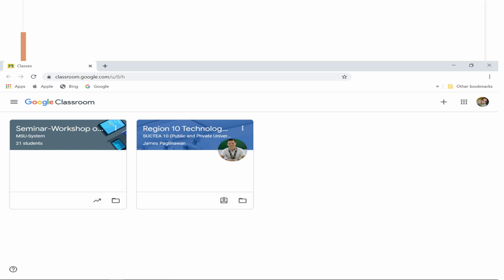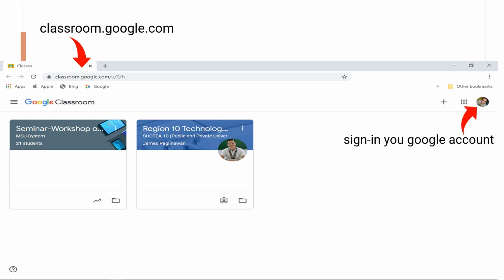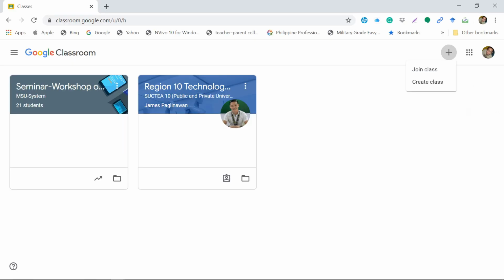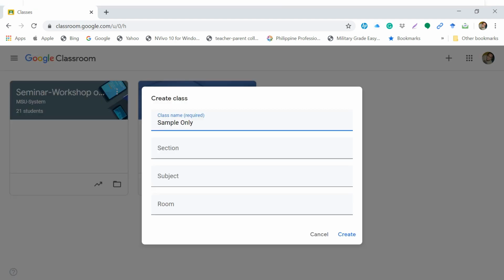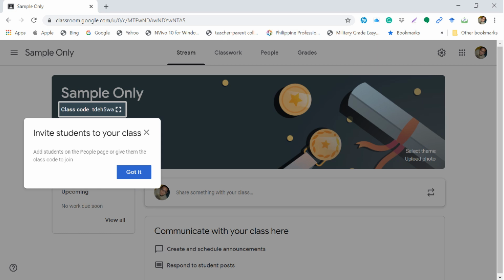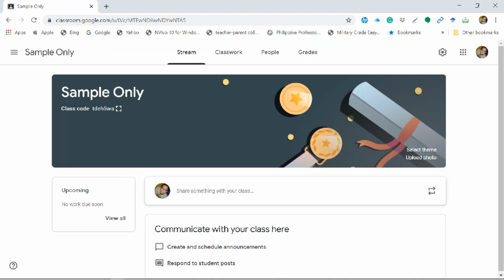How to Create Google Classroom in an easy way | Reds Journey TV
This video will show you an easy step by step tutorial on how to create a Google classroom.

Add us on Facebook: @FightbabyRed